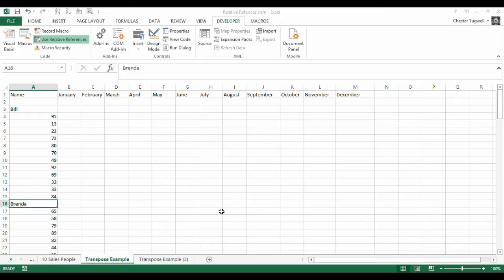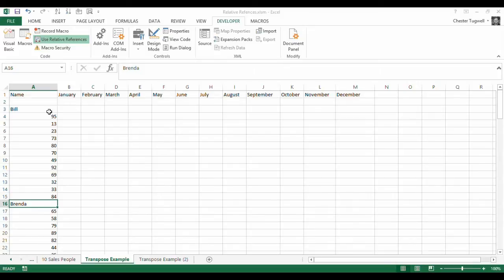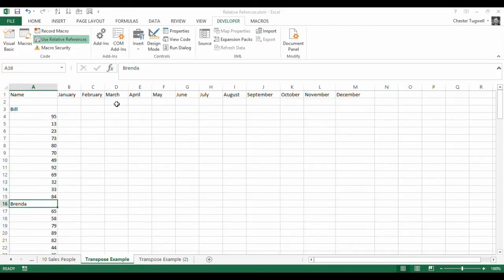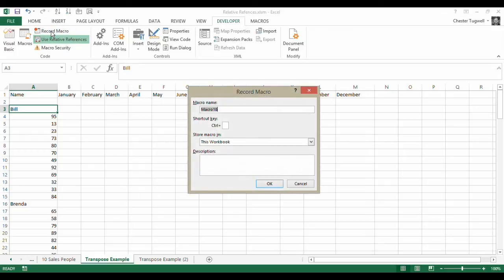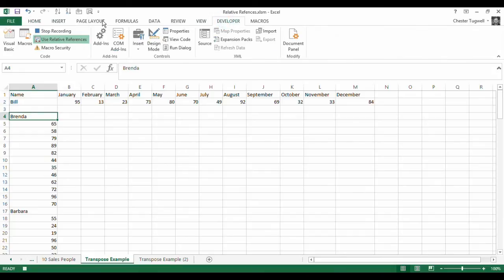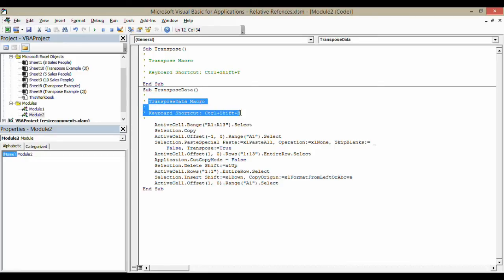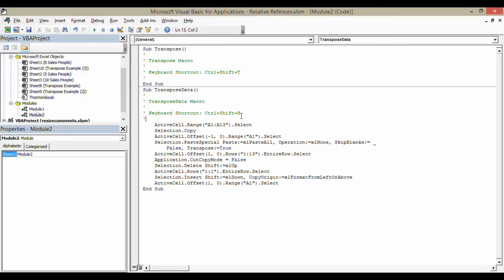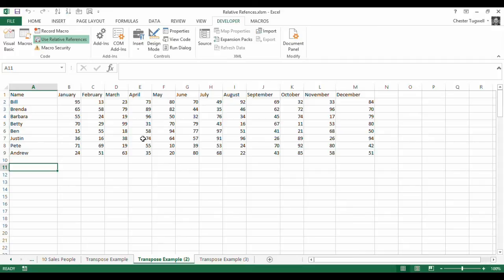Excel Macros: Relative References & Do While Looping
This video demonstrates the benefits of using relative references when recording a macro in Excel.  It also showcases the Do While Looping structure that is available in VBA: this helps us further automate the process of transposing individual records in our example.